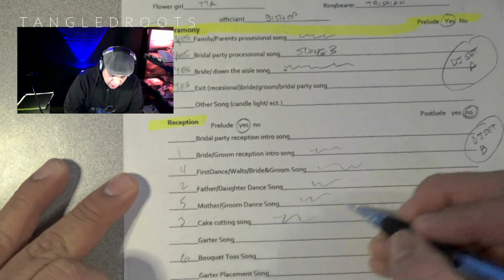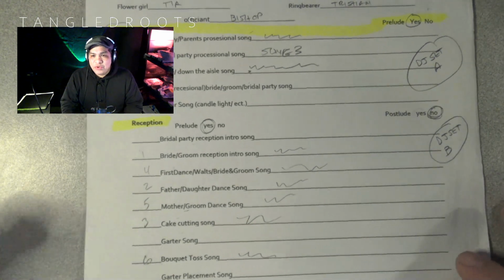wedding quick sheet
how to fill out my wedding quick sheet out. :)